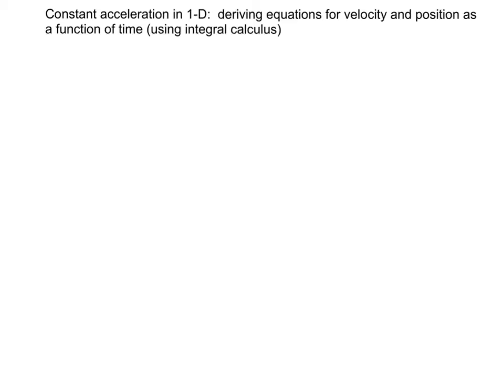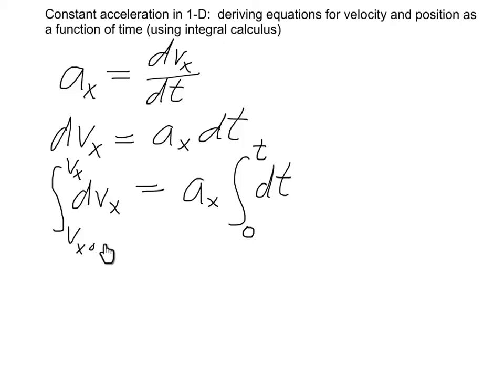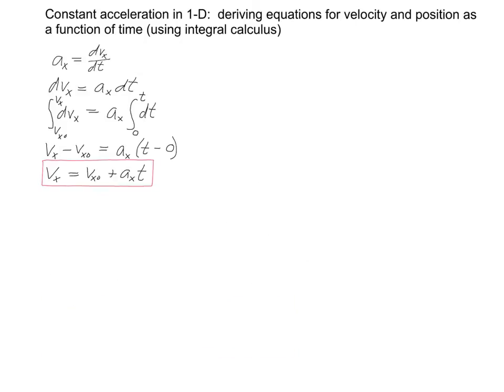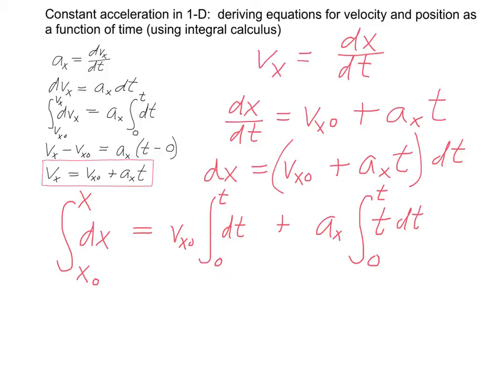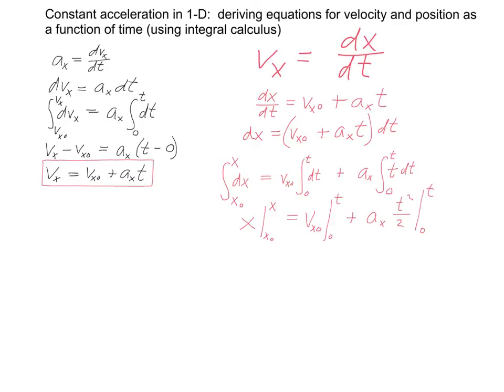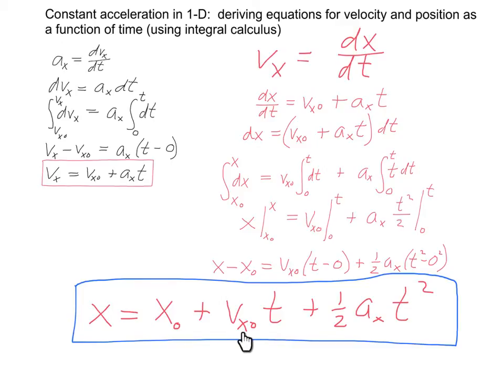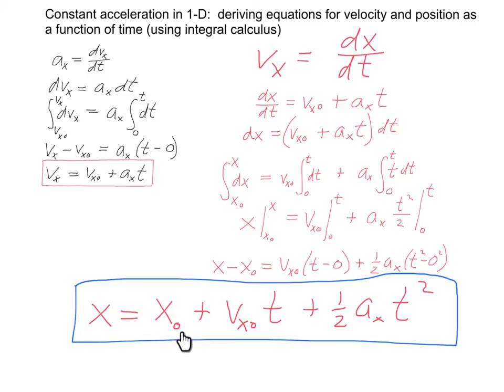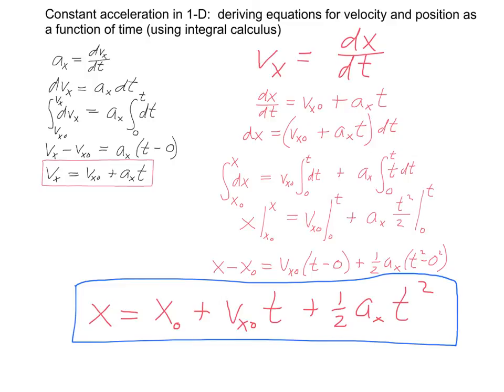1D constant acceleration kinematic equations derived using integral calculus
Velocity and position as a function of time for 1 dimensional motion with constant acceleration derived using integral calculus.